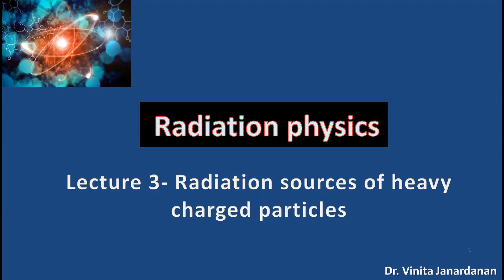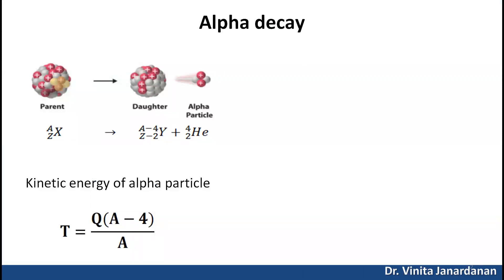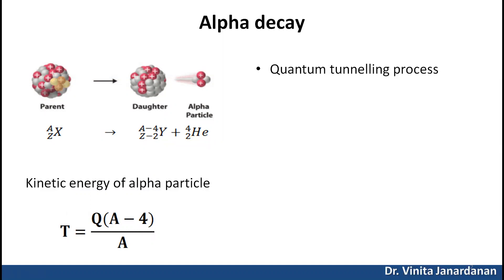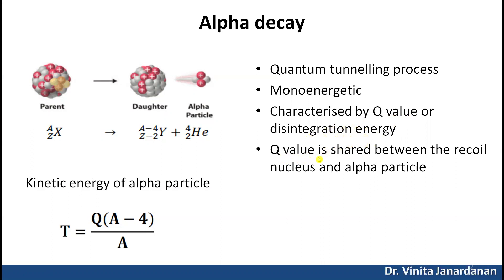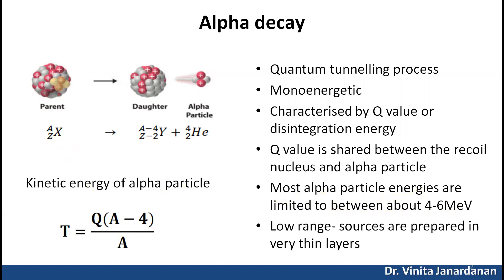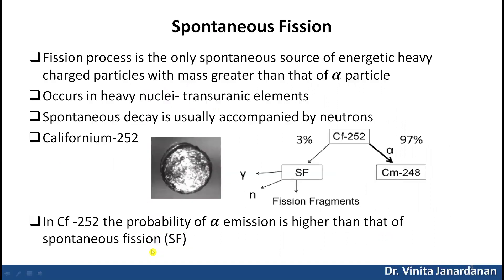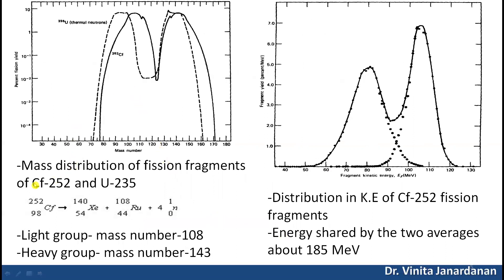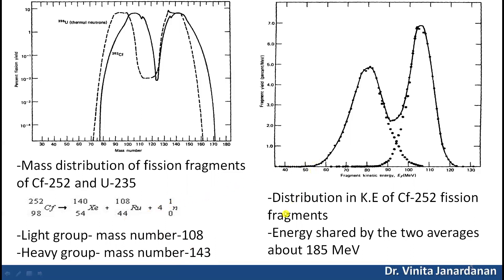Lecture 3: Radiation Physics- Radiation sources of heavy charged particles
Video series lecture in Radiation Physics (Reference- Radiation Detection and Measurements by Glenn. F. Knoll) : Lecture-3- Radiation Sources of heavy charged particles